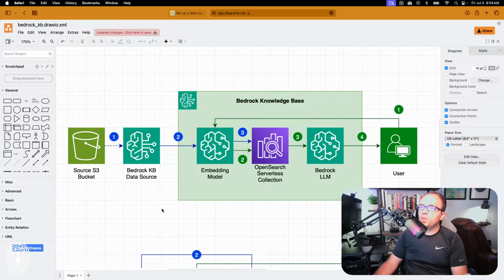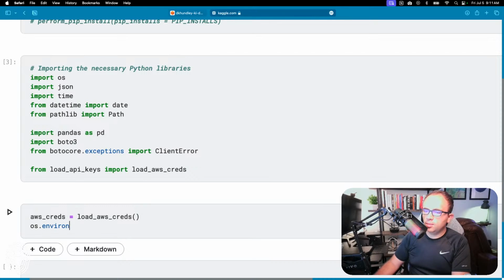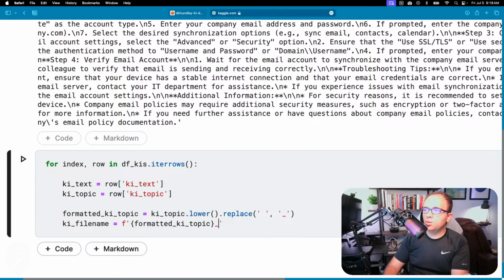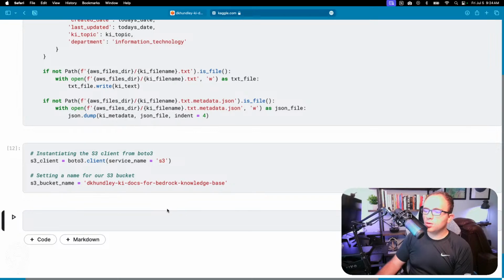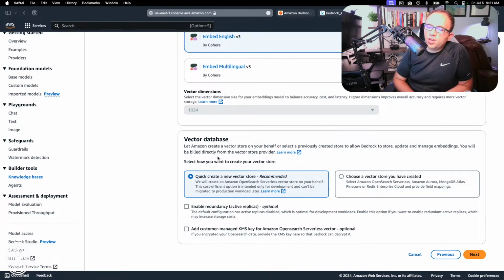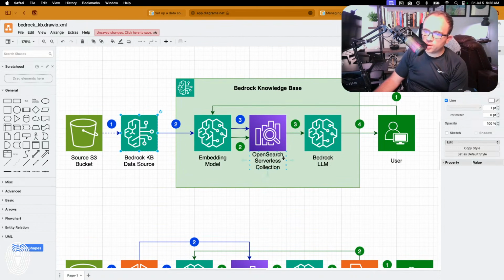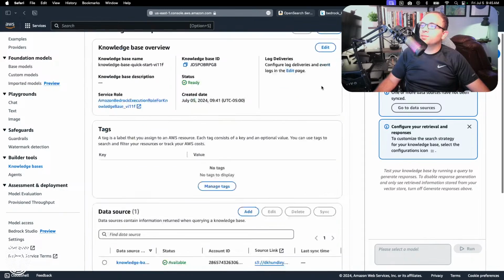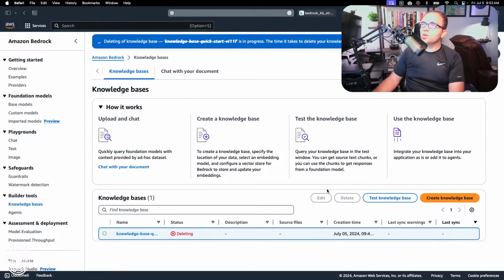An Introduction to AWS Bedrock Knowledge Bases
Continuing with our SummerOfRAG series, I thought it’d be fun to take a slight detour to check out one of AWS’s newer offerings to help manage RAG use cases: the service known as AWS Bedrock Knowledge Bases. In this upcoming livecoding stream, give an overview of what this service is including standing up a simple version of a knowledge base during the stream. See you Friday (July 5) at 9:00am CT.